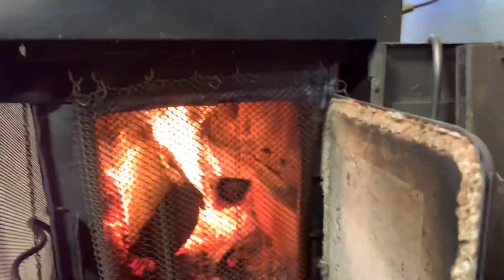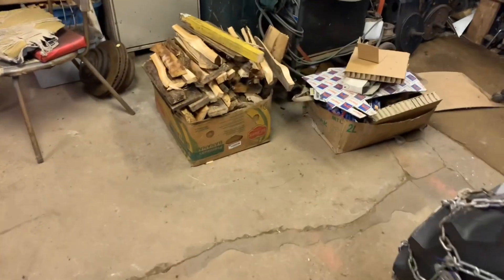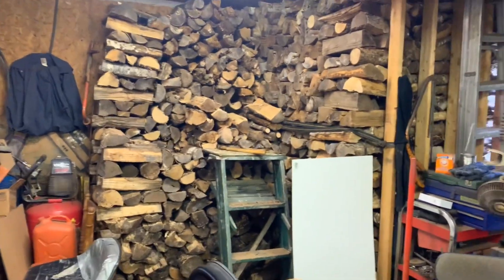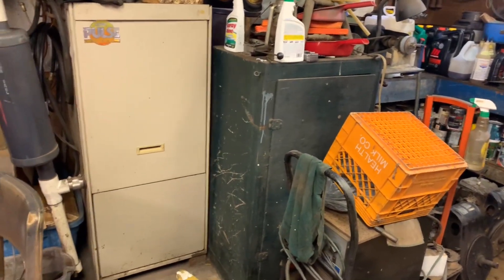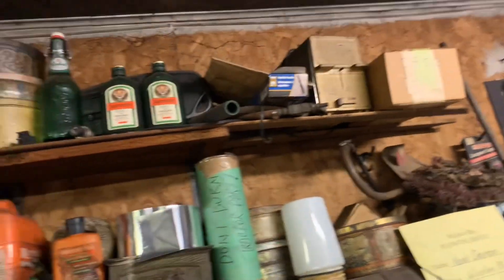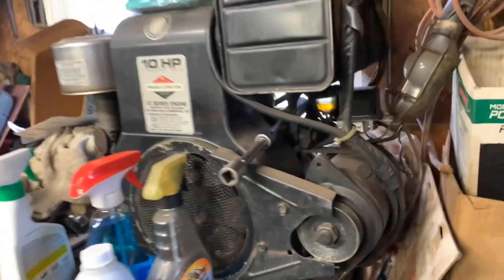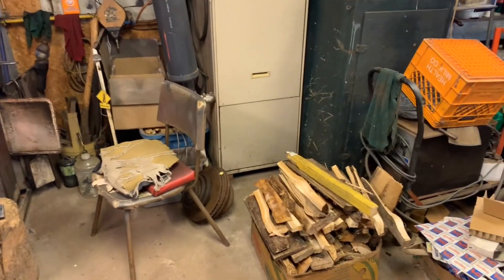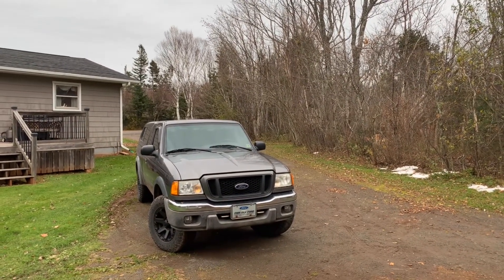😳😳 I’m cleaning up a bit in my garage. I can’t believe it 🤭🤭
So found a spot I was not using and thought I should do something there. So a little clean up and rearranging is going on there today, in the garage.